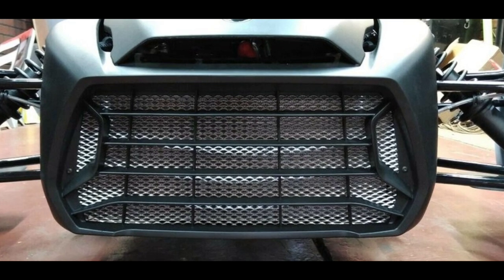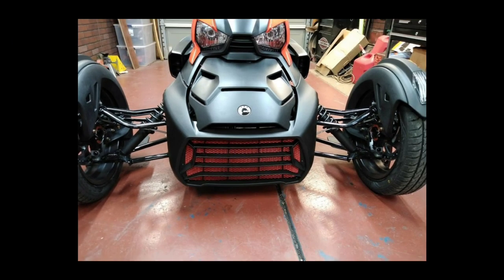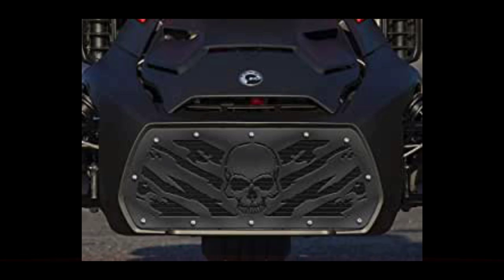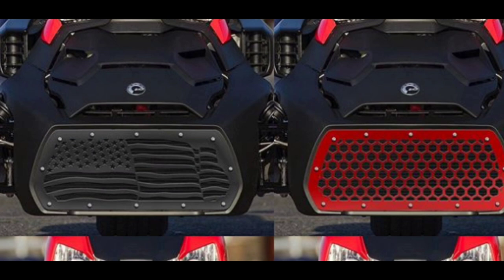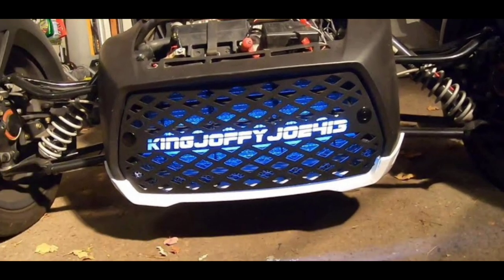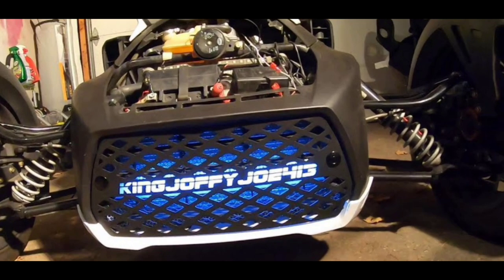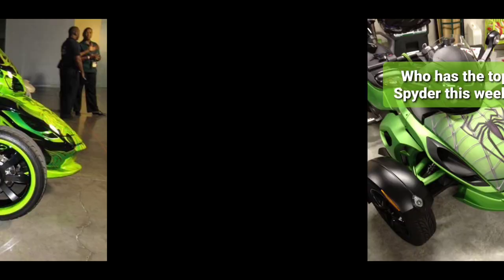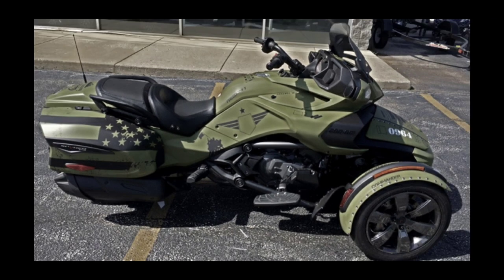Can Am Ryker front grille choices. Which one would you pick?